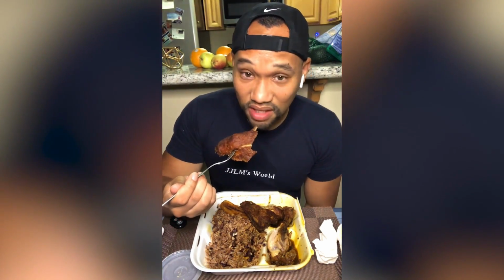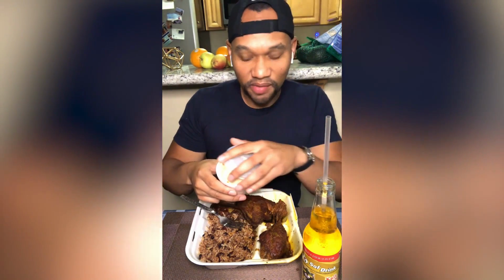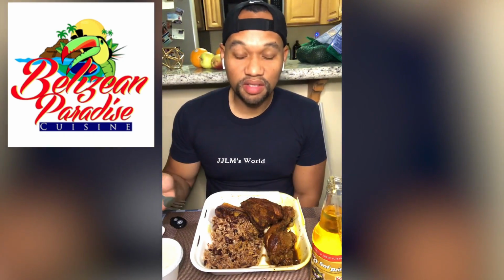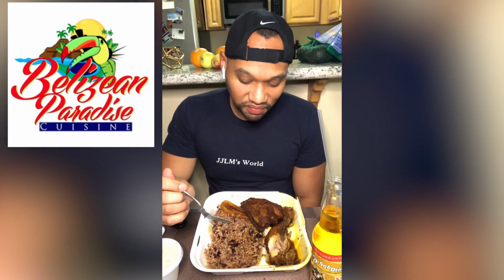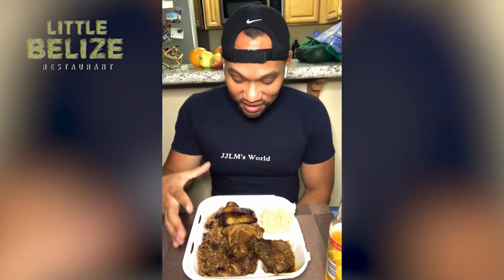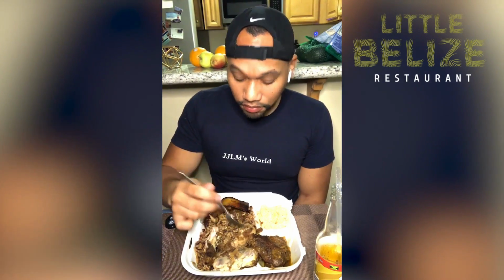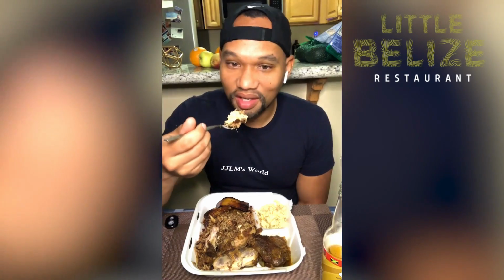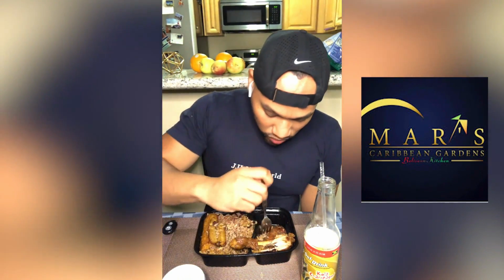Trying 3 Different Belizean Rice and Beans!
Watch me eat and compare the most delicious and popular Belizean dish from three restaurants in Los Angeles.

ABOUT JJLM'S WORLD:
JJLM stands for my full name: Joshua Jaime Luke Morris.
But you can call me Josh. Just your friendly next door Belizean-American.

I post videos every two weeks about:
1. Everything Belize
2. Public Health/Wellness
3. Travel Experiences
4. Food Reviews
5. My Perspective on Life/Relationships
6. Random Reactions/Reviews